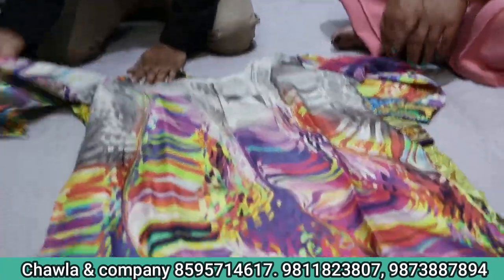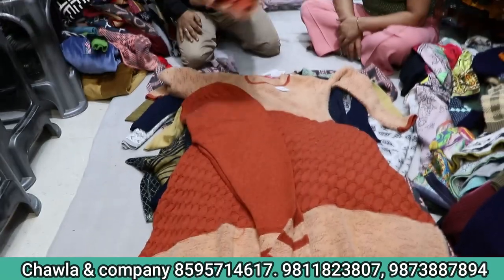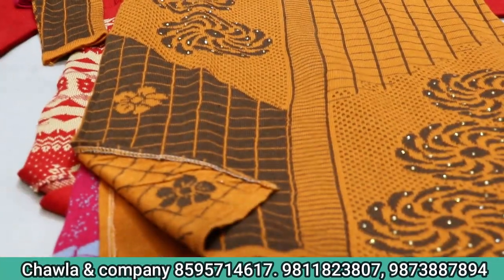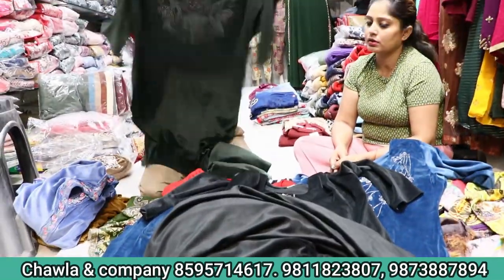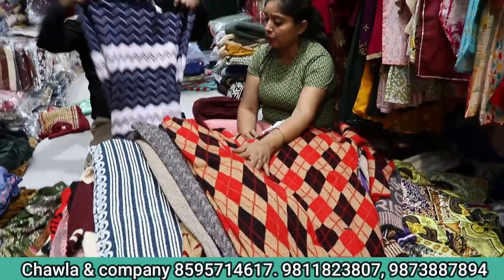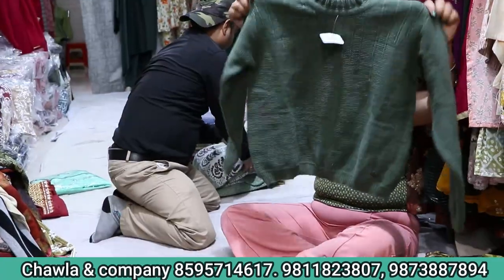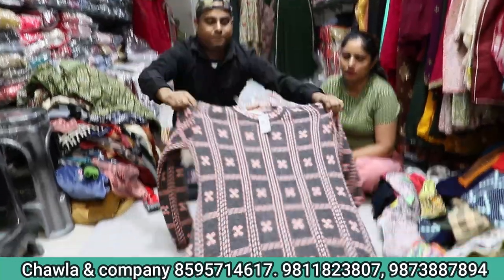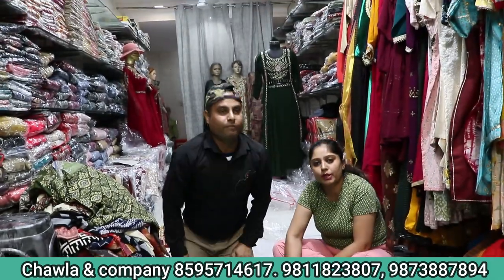Pure Pashmina Kurti Collection Winter Kurti Party Wear Kurti Velvet Kurti Collection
Shop name -Chawla & Company
Address-5/37 Old Double Stoery Lajpat Nagar -lv Near Nagpal Chole Bhature New Delhi -

Chawla and company 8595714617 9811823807,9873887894

On here, you'll find videos on a variety of topics related I hope you find these videos helpful, and if you have any questions or suggestions, please don't hesitate to let me know.

Search related to this video--
pashmina kurti
pashmina kurti wholesale
pure pashmina suits
pashmina suits collection video
pashmina shawl kurti
pashmina kurti price
pashmina kurti retail
pashmina kurti collection video new
designer pashmina kurti
winter collection
wholesale pashmina suits collection video
woolen kurti
winter pashmina kurti collection
woollen kurti collection
wholesale pashmina suits
pashmina suits with stole
best pashmina suits
winter suits designs for ladies
winter suits for women
ladies suits
winter suits
ladies winter collection
indian suits for women
asian suits for women